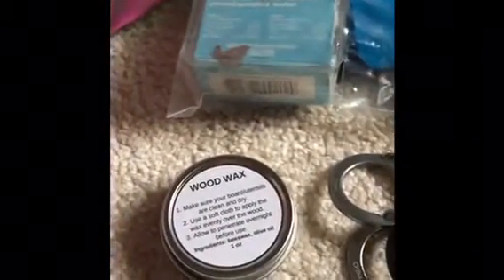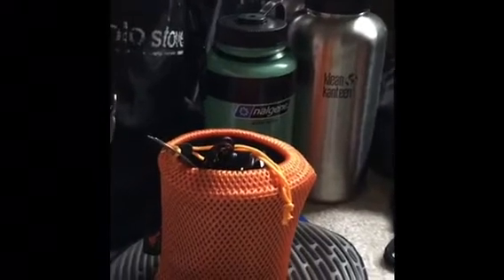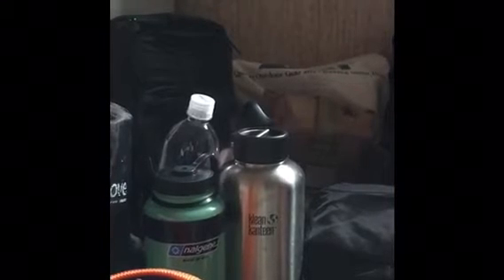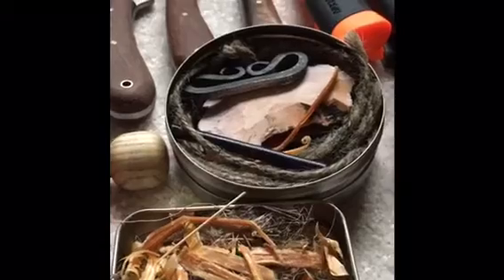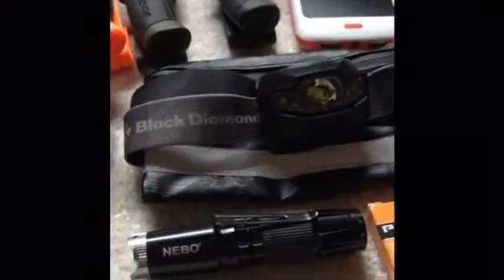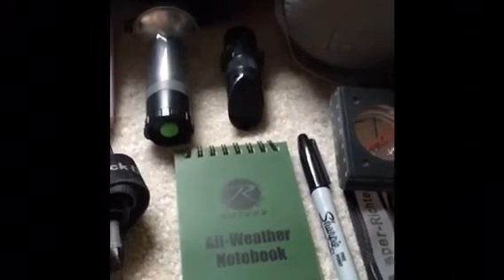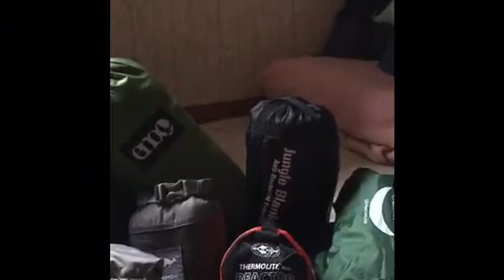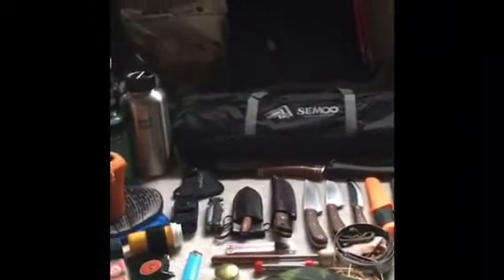Camping & Hiking Gear Pack Dump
Sorting some of my gear collection in preparation for several different types of trips.